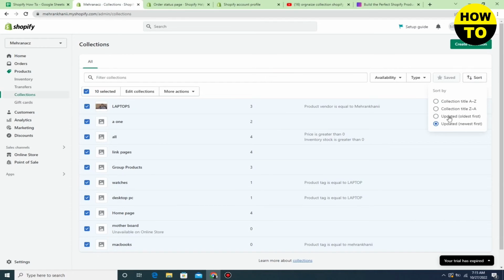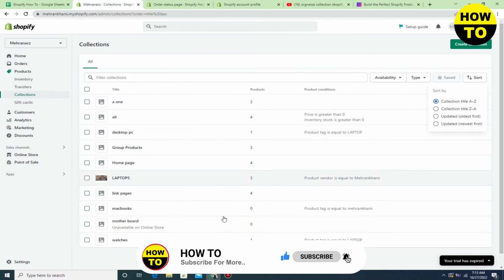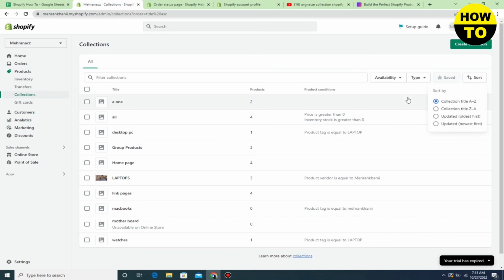How To Organize Collection In Shopify (2026)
Learn How To Organize Collection In Shopify. It is really easy to do and learn to do it in just a few minutes by following this super helpful tutorial to get a better understanding of everything.